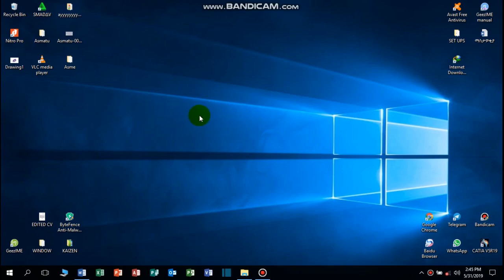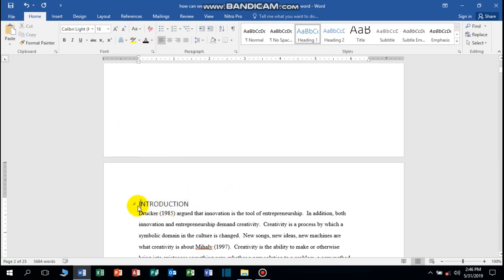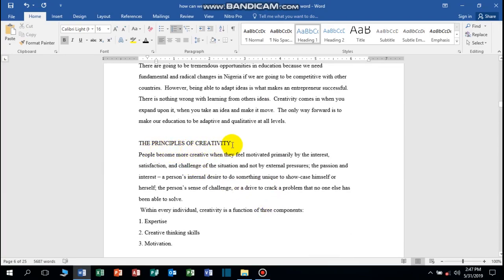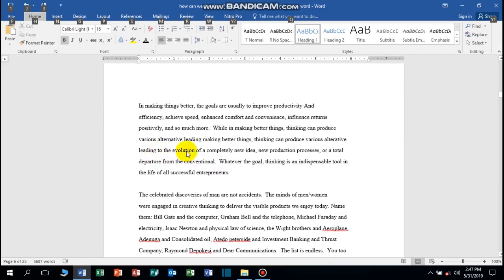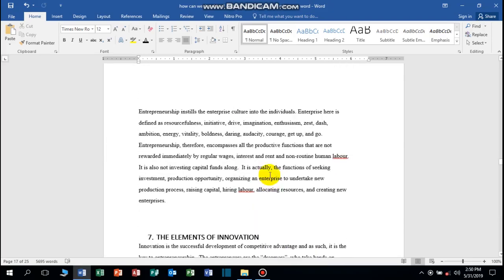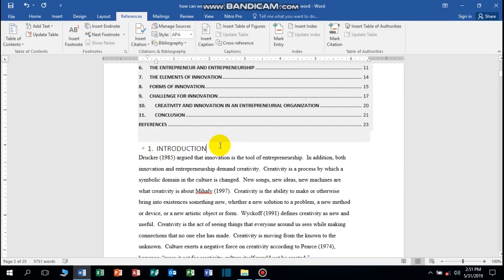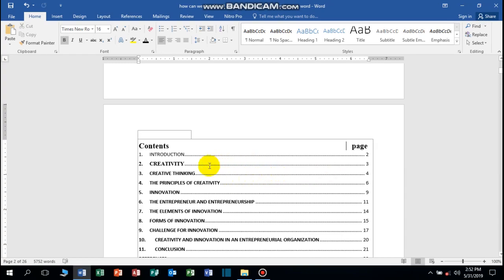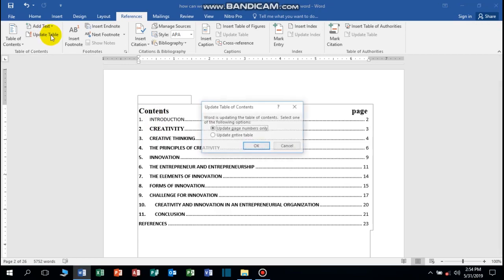How To Do Table Of Contents Automatically- MS Word 2016 2017 2018, 2019 2020-Table of Content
In this video i will show how u can do table of contents automatically on microsoft word 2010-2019. Enjoyyyyyyyyyyyyy!